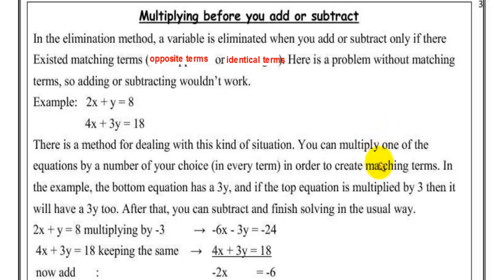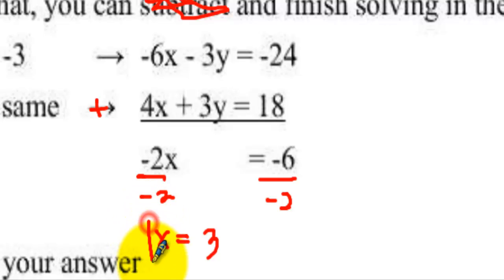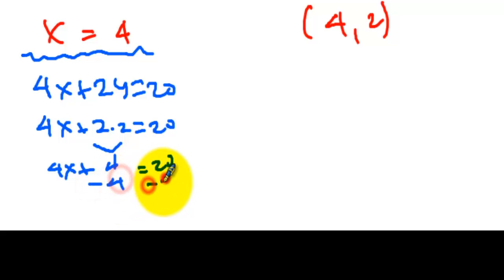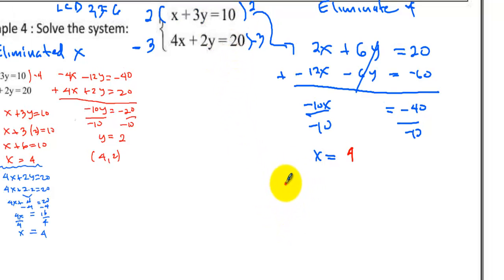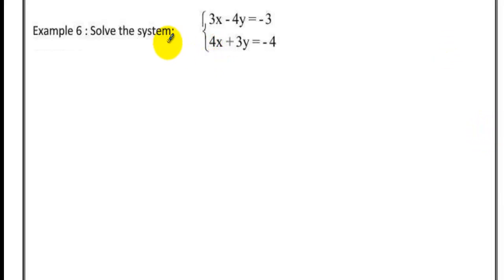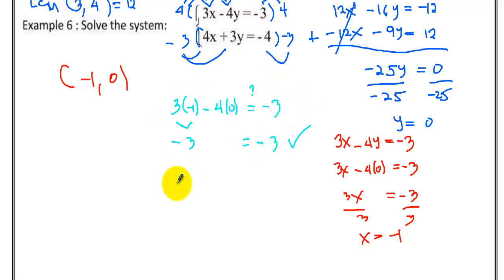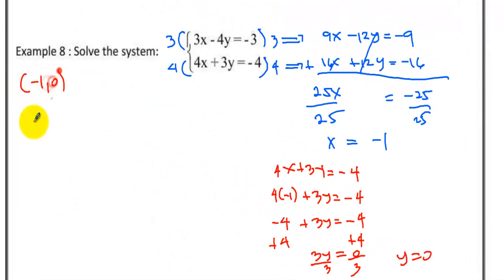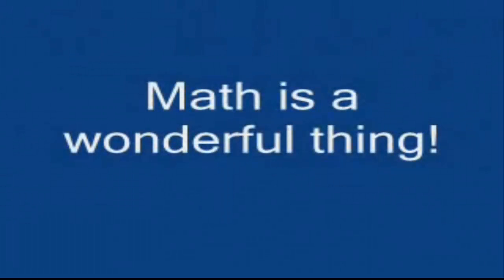7.2b Elimination using Multiplication